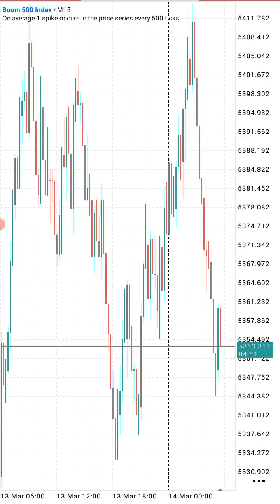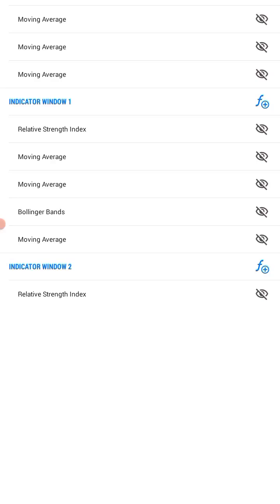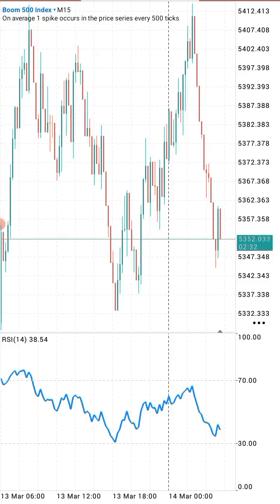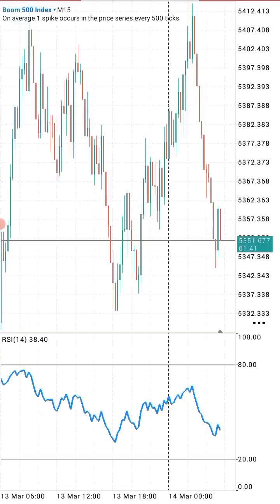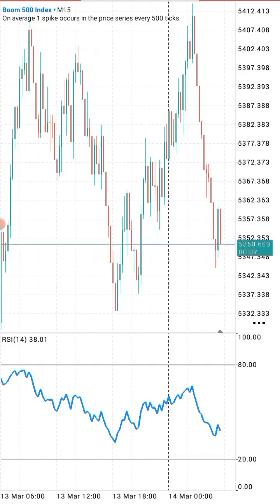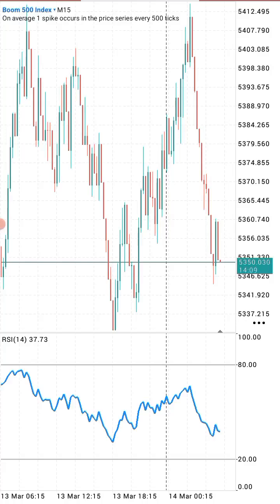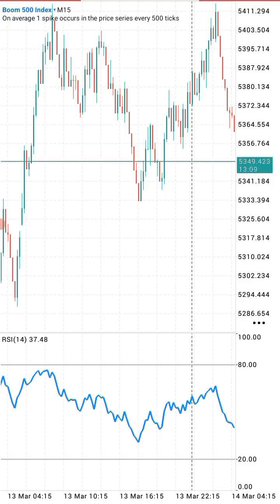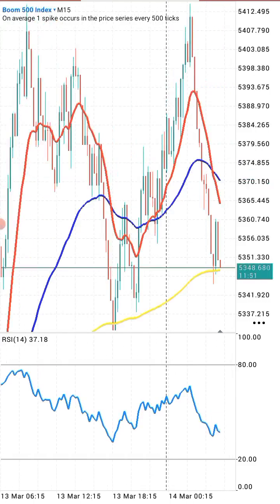Stop Using RSI Like This (Correct Entry & Exit Strategy)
90% of Traders Use RSI Wrong – The Correct Entry & Exit Strategy Revealed

Most traders think they understand the Relative Strength Index (RSI), but the truth is 90% of traders use this indicator the wrong way — and it costs them money.
In this video, you’ll learn the correct RSI strategy professional traders use to identify high-probability entry and exit points in the market.
Instead of using the basic buy at 30 and sell at 70 method, I will show you a more advanced and accurate approach that can significantly improve your trading results.
You will also discover a hidden RSI trick that many trading channels never talk about.
If you trade Forex, Boom & Crash, Stocks, or Crypto, this strategy can help you become more precise and consistent in your trades.

• The correct RSI settings professional traders use
• The best RSI entry strategy for high-probability trades
• A powerful exit strategy that protects your profits
• A hidden RSI trick most traders ignore
• How to avoid false signals when using RSI

00:00 – Intro
00:05 – Why 90% of traders use RSI wrong
00:32 – What RSI actually measures
01:10 – Understanding RSI levels (70 & 30)
02:05 – The problem with the basic RSI strategy
02:50 – The correct RSI settings professionals use
03:40 – High-probability RSI BUY setup
04:50 – High-probability RSI SELL setup
06:05 – Perfect exit strategy using RSI
07:10 – Risk-to-reward rule professional traders use
08:00 – Hidden RSI trick most traders don’t know
09:00 – Final summary

This video is perfect for:
• Beginner traders
• Forex traders
• Boom and Crash traders
• Crypto traders
• Anyone learning technical analysis
Recommended Trading Topics

If you enjoy this video, you should also learn about:
• Market Structure
• Risk Management

💬 Comment your trading experience with RSI
Your engagement helps the channel grow and allows more traders to learn smarter strategies.

WATCH ALL THIS VIDEOS ON PSYCHOLOGY & RISK MANAGEMENT